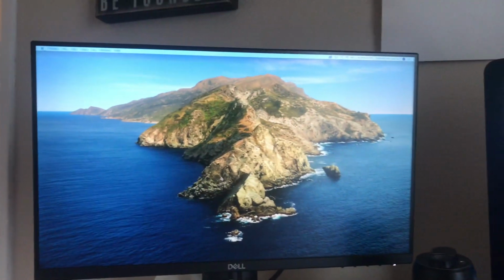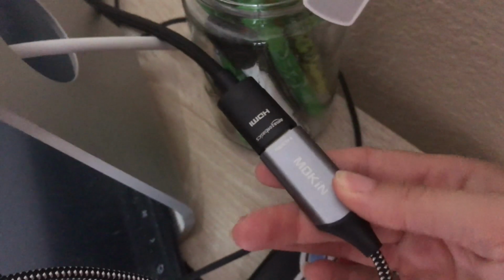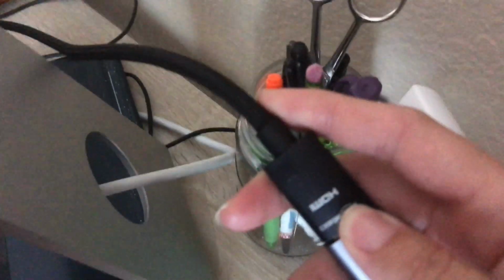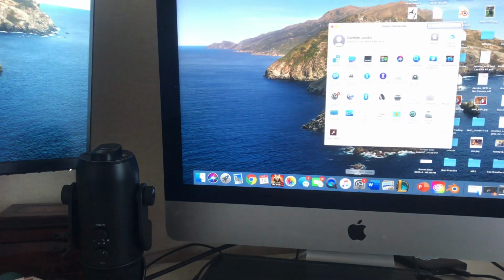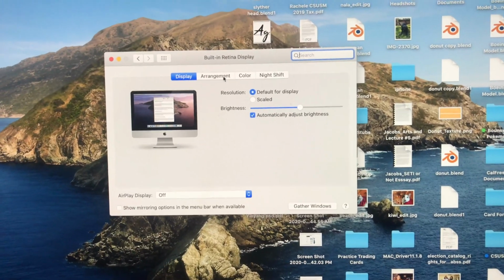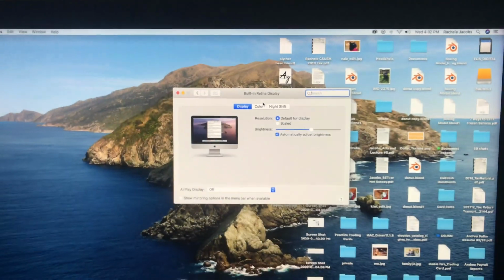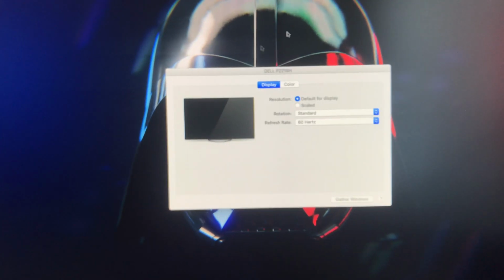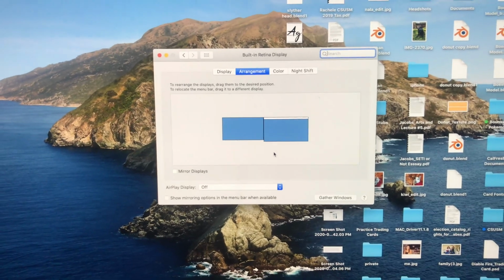How to Set Up Dual Monitor for iMac 2017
I hope this video is useful to you! I previously had some questions concerning if you can use other monitors as an extra screen for an iMac as well as how to set it up.  Below I have linked the thunderbolt (I accidentally called it lightning lol) cable adapter and the HDMI cord that you can get off of Amazon. :)

My main monitor/computer is a 2017 iMac
My second monitor is a Dell P2219H

Thunderbolt cable adapter

HDMI cord (I have the 3ft one but you can get it bigger)

Dell monitor